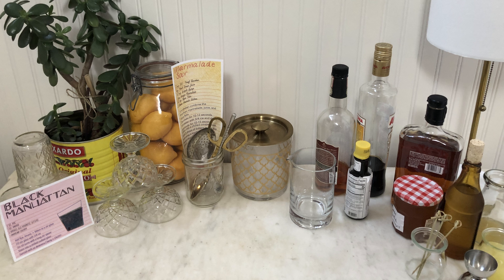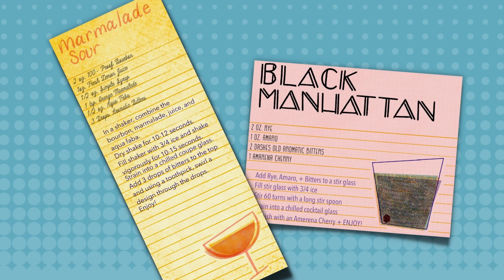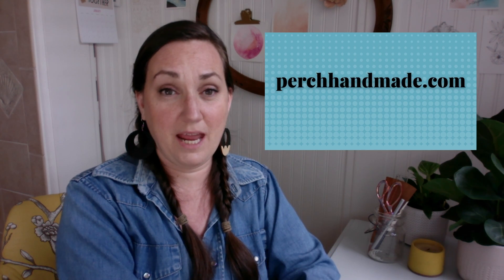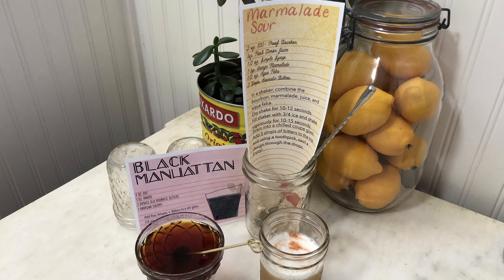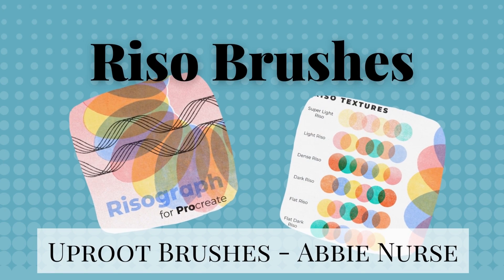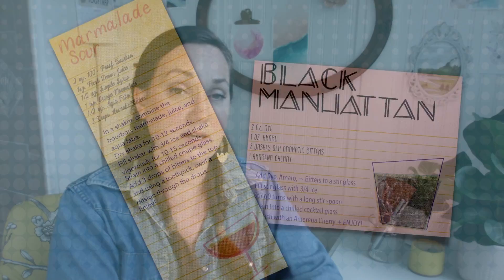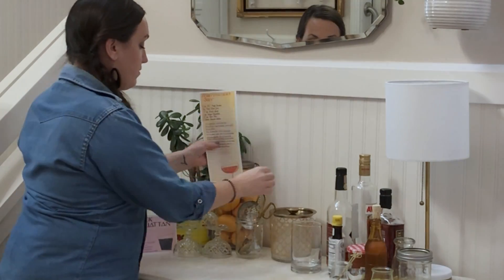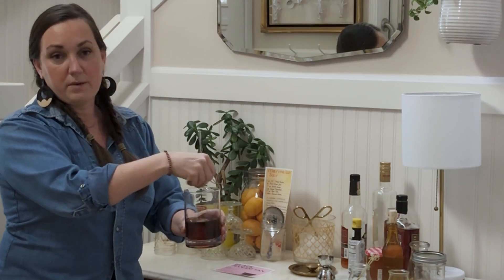Raise the Bar with Custom Cocktail Cards (and more party tidbits)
Are you stressed about planning a party and looking to spruce up your bar? Look no further than my Procreate class! With my entertainment and design expertise, I'll teach you how to make custom cocktail cards on your iPad that will impress your guests and keep your party running smoothly.

And the best part? I've included free recipes with your enrollment, so you can have a delicious drink menu that your guests will love. Plus, this class is available on Skillshare, so if you're new to the platform, you can try it out for free for a month.

Using Abby Nurse's Riso Brush pack, I'll show you how to create retro cocktail cards with a fun screen print look. You'll learn how to layer your elements and easily line up your text to create your cards. And with two different layout styles to choose from, you can customize your cards to fit your needs.

So why wait? Bring back the nostalgia of recipe cards with a twist and elevate your cocktail bar today with my guided Procreate class and free recipes!

Enjoy FREEBIES from me! I'll let you in on secrets and show off what I'm up to.

Parts of this video were designed in Canva. Canva makes them incredibly easy to create!

Catch more of my classes on Skillshare (along with 1 month for free)

• Getting started with Procreate
• Using Procreate for the first time
• How to use Procreate for beginners
• Beginners guide to Procreate
• How to use Procreate on iPad Pro